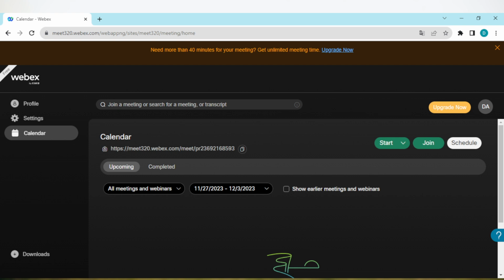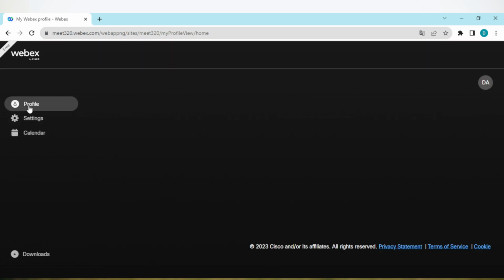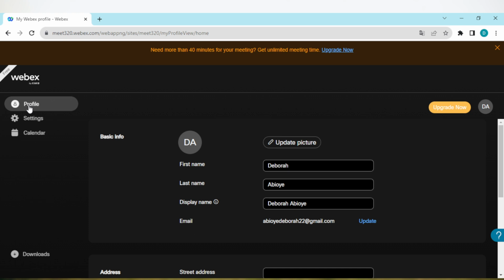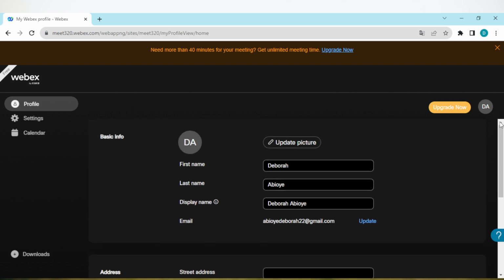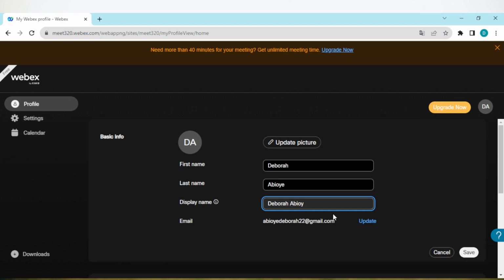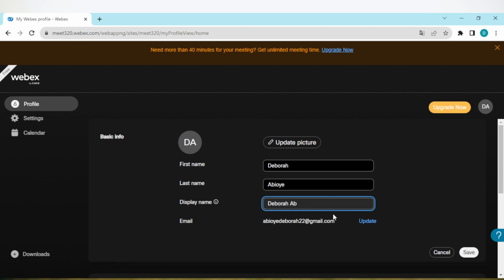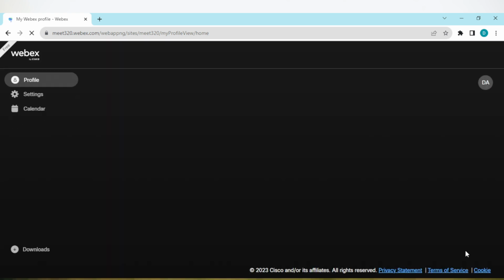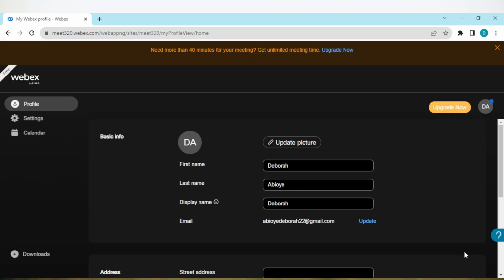How To Change Display Name on Webex (Quick Tutorial)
Today we talk about  How To Change Display Name on Webex, so stay until the end of the video to see the full explanation.